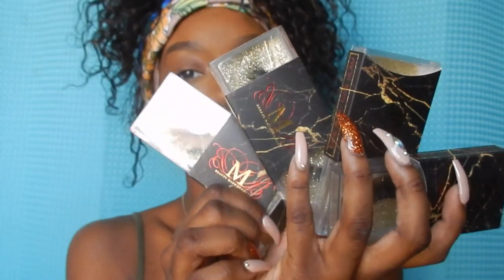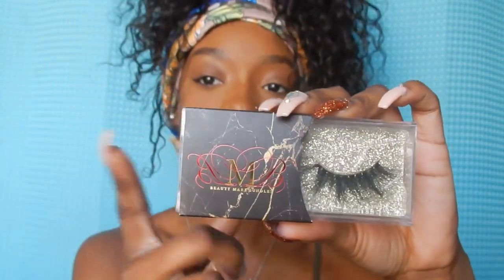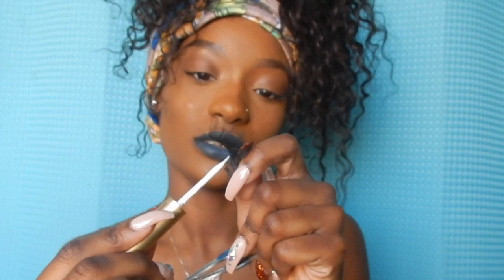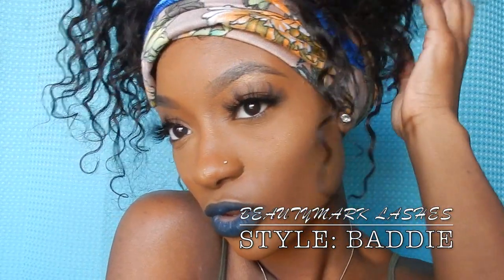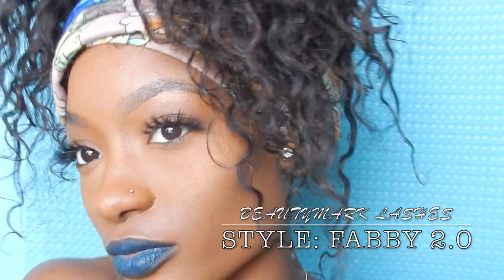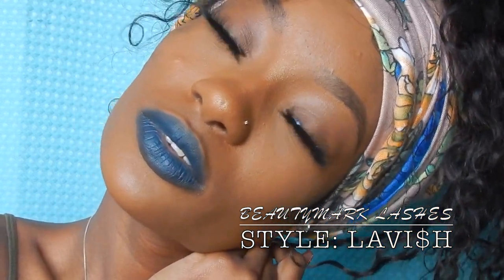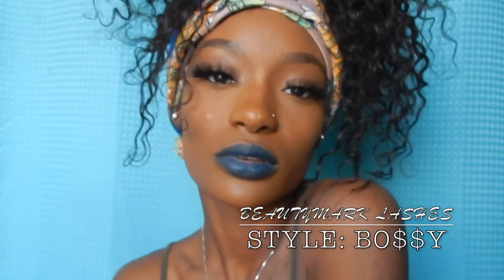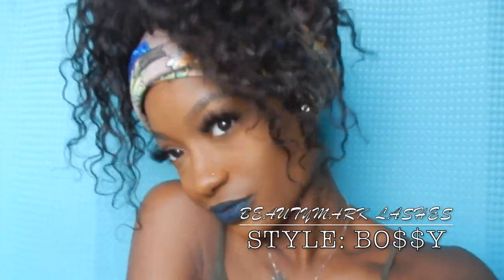Beautymark Lashes Haul || PetiteTinaa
Starting the New Year off with a Lash haul! Something a little different from my usual.

Hair is also from Beautymark Bundles: Brazilian Water Wave